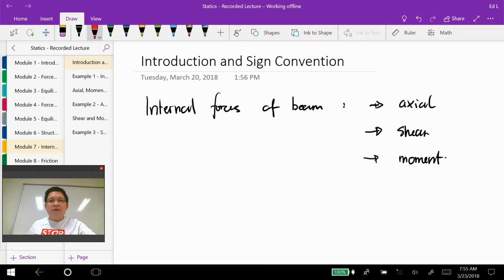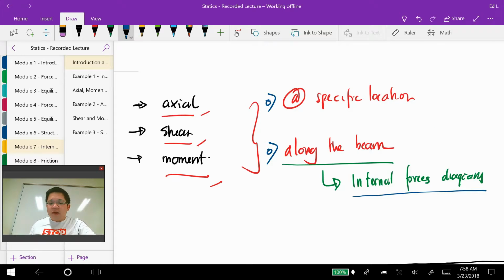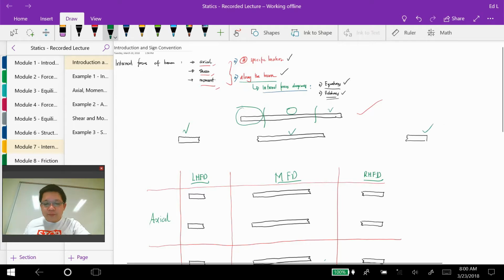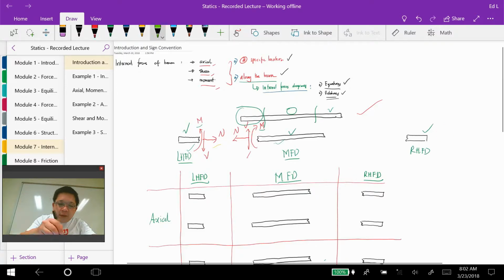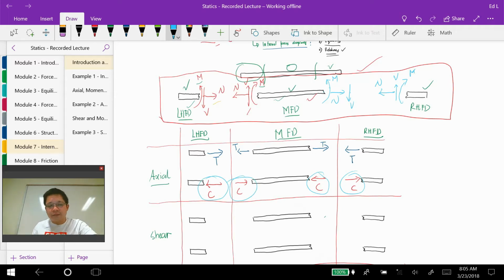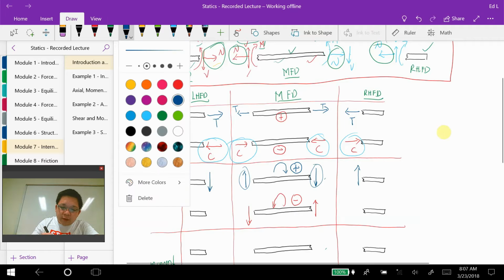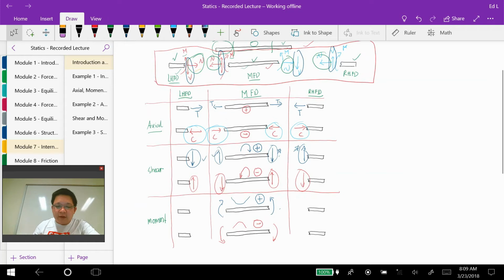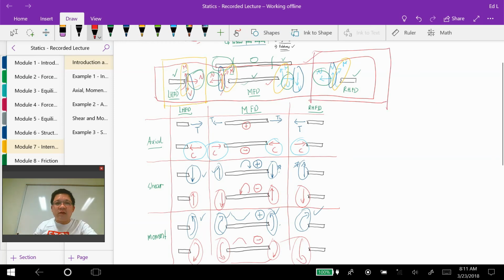Lecture 23 Internal Forces Introduction